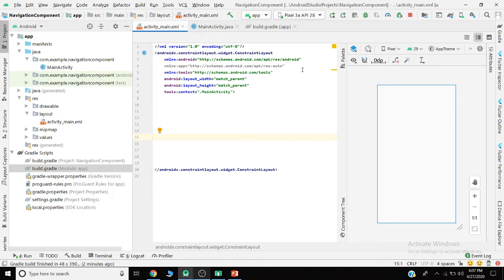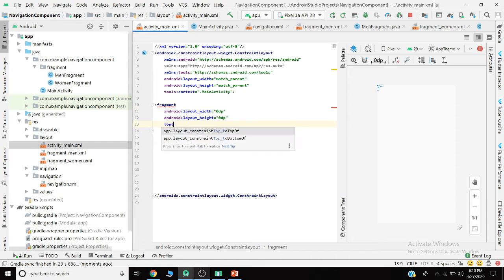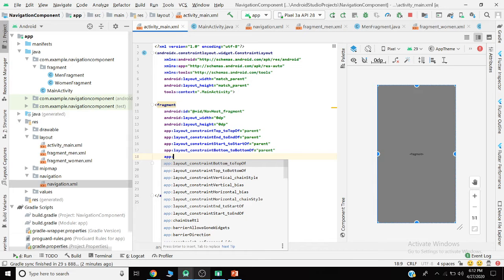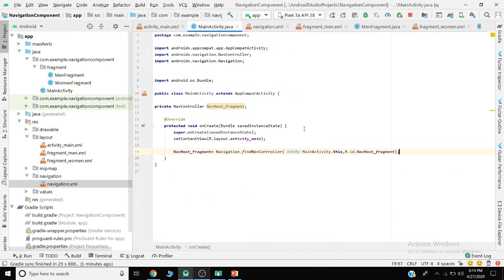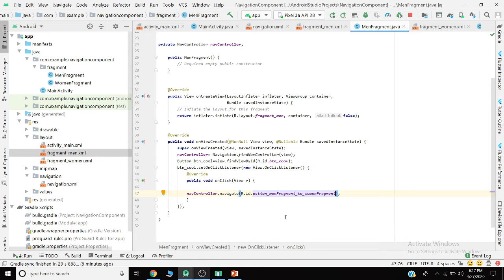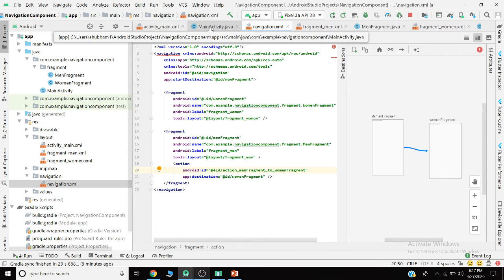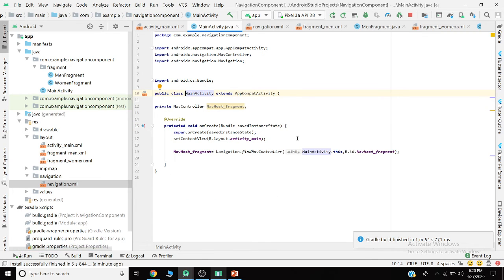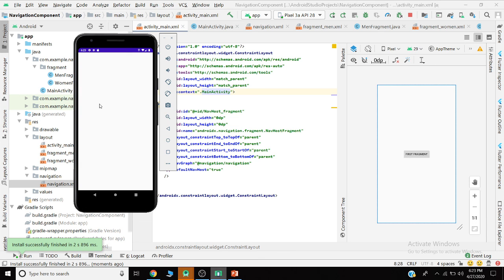Navigation Component in android| Android Jetpack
Navigation Component in Android studio

Navigation refers to the interactions that allow users to navigate across, into, and back out from the different pieces of content within your app. Android Jetpack's Navigation component helps you implement navigation, from simple button clicks to more complex patterns, such as app bars and the navigation drawer. The Navigation component also ensures a consistent and predictable user experience by adhering to an established set of principles.

The Navigation component consists of three key parts that are described below:

Navigation graph: An XML resource that contains all navigation-related information in one centralized location. This includes all of the individual content areas within your app, called destinations, as well as the possible paths that a user can take through your app.
NavHost: An empty container that displays destinations from your navigation graph. The Navigation component contains a default NavHost implementation, NavHostFragment, that displays fragment destinations.
NavController: An object that manages app navigation within a NavHost. The NavController orchestrates the swapping of destination content in the NavHost as users move throughout your app.
As you navigate through your app, you tell the NavController that you want to navigate either along a specific path in your navigation graph or directly to a specific destination. The NavController then shows the appropriate destination in the NavHost.

The Navigation component provides a number of other benefits, including the following:

Handling fragment transactions.
Handling Up and Back actions correctly by default.
Providing standardized resources for animations and transitions.
Implementing and handling deep linking.
Including Navigation UI patterns, such as navigation drawers and bottom navigation, with minimal additional work.
Safe Args - a Gradle plugin that provides type safety when navigating and passing data between destinations.
ViewModel support - you can scope a ViewModel to a navigation graph to share UI-related data between the graph's destinations.